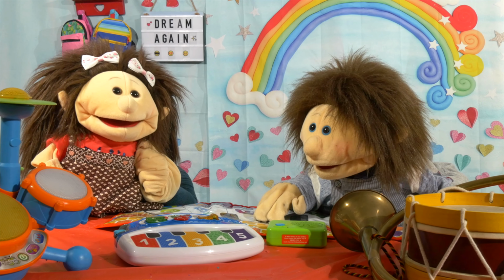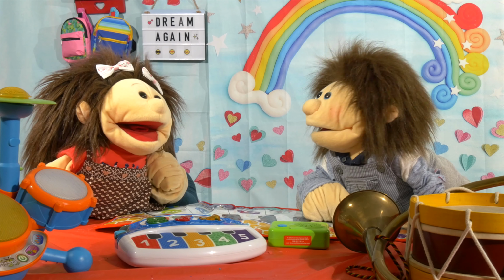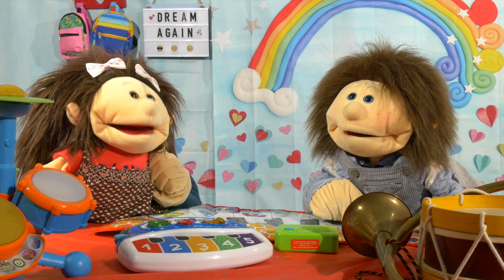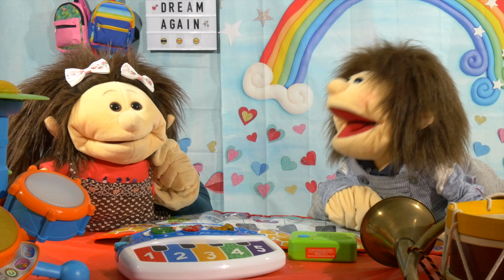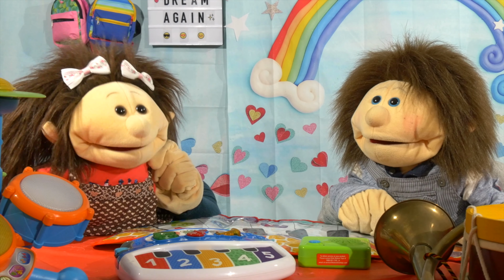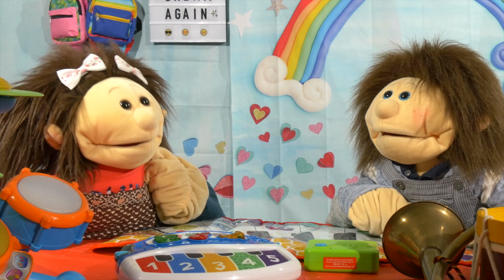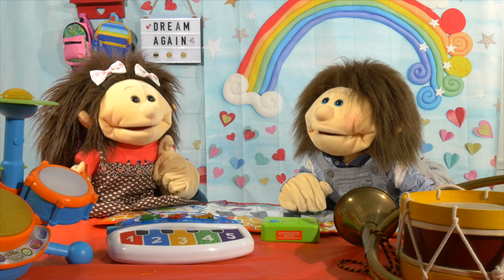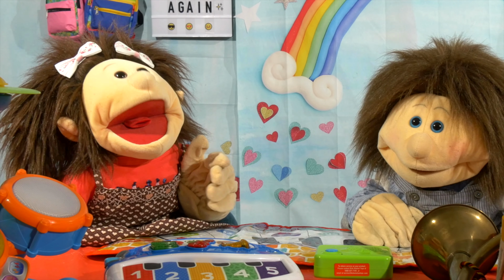Learn to sing the song Baa Baa Black Sheep - Lullaby - Nursery Rhyme - Dream Again Channel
Olivia and Noah welcome kids into their Dream Again world to play, teach, and have fun! Today, Noah and Olivia teach you how to sing the song Baa Baa Black Sheep